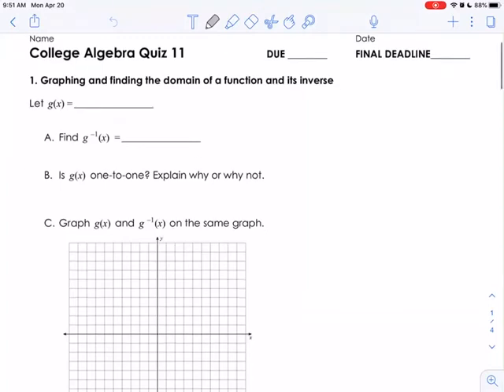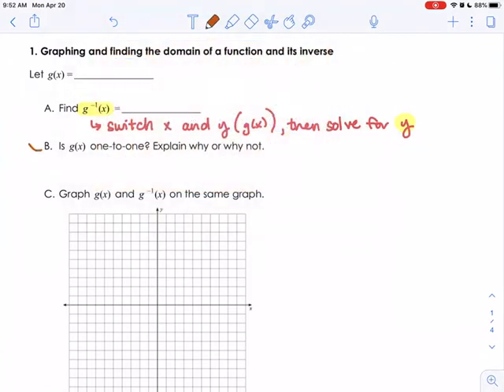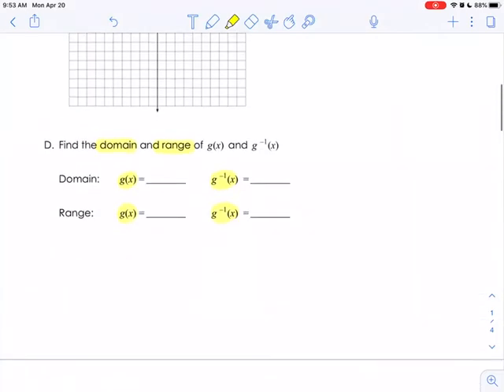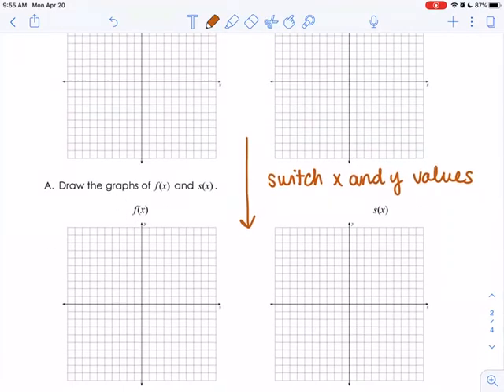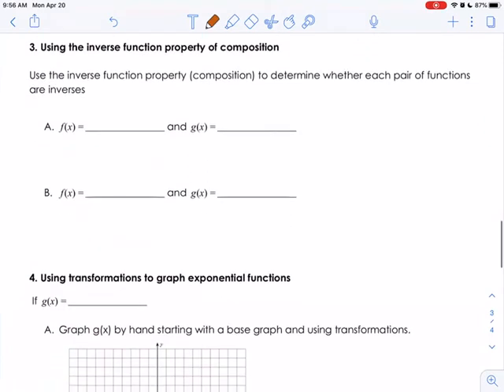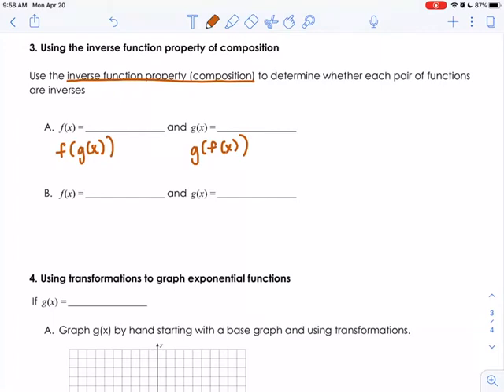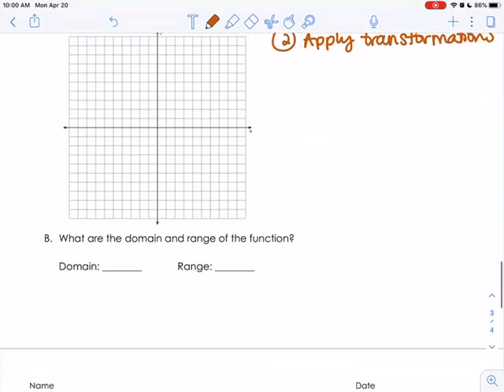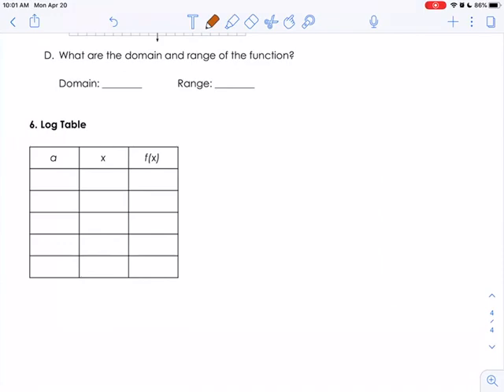College Algebra- Quiz 11 Getting Started